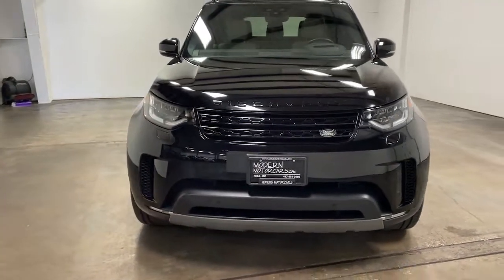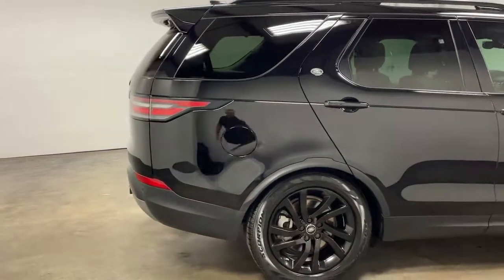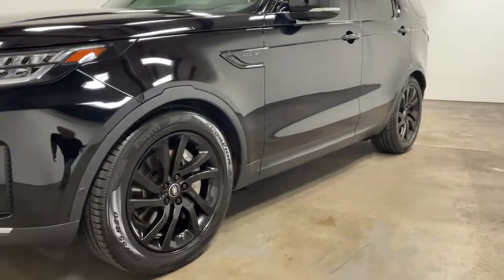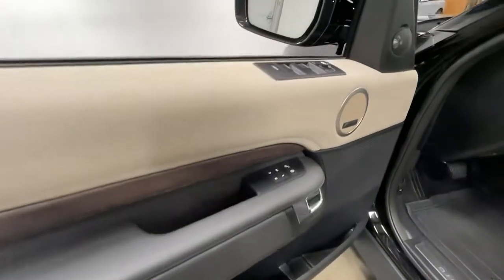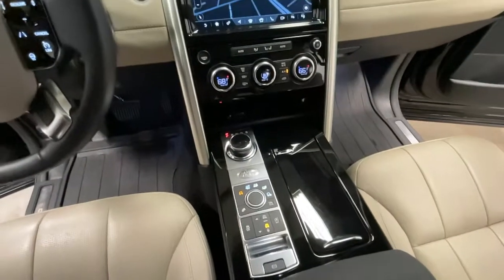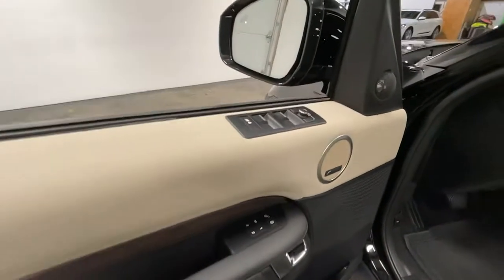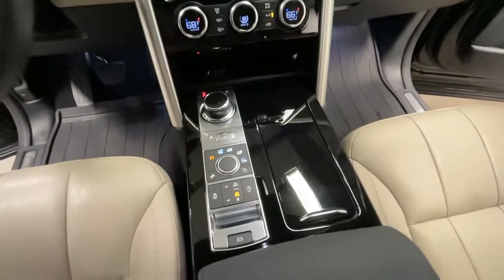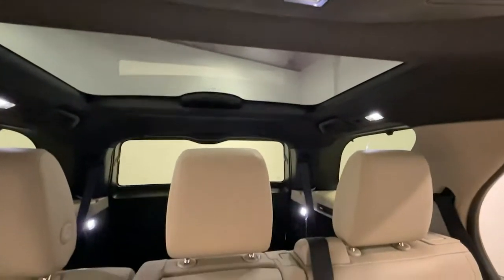2019 Land Rover Discovery Nixa, Springfield, Ozark, Branson, Joplin, MO 410866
Narvik Black Used 2019 Land Rover Discovery available in Nixa, Missouri at Modern Motorcars. Servicing the Springfield, Ozark, Branson, Joplin, MO area.
2019 Land Rover Discovery HSE - Stock#: 410866 - VIN#: SALRR2RV7K2410866

Modern Motorcars
1856 N Deffer Dr

Smartphone Pack, Seven Seat Package, Black Design Package, Heated Seats, Heated Steering Wheel, HUD, Navigation, Panoramic Sunroof, and MORE!brbr-WE DELIVER IN 300 MILES FOR FREE! br-100% ONLINE TRANSACTIONS!br-Narvik Black br-Acorn Leather Interior br-V6 Supercharged Engine br-ZF 8-Speed Automatic Transmission br-Four Wheel Drive br-Navigation br-HUDbr-Backup Camerabr-Apple CarPlay br-Android Auto br-Panoramic Sunroofbr-Heated Steering Wheelbr-Heated Front & Rear Seats br-Heated Windshield br-20in Black Alloy Wheels br-3rd Row Seating br-Tow Pack br-Black Roof Rails br-Front Center Console Cooler Compartment br-Four-Zone Climate Control br-Adaptive Cruise Controlbr-Natural Shadow Oak Veneerbrbr-Join the nearly 1,000 clients that have rated us an average of 4.8 of 5! The most commonly used phrases in our reviews are buying experience, fair price and highly recommend. We pride ourselves on providing an unique and friendly experience for all shoppers before, during and after the process. We place an extremely heavy emphasis on our intensive presale inspection by our team of ASE certified technicians. We then make the investments needed to bring all inventory up to the Modern Motorcars quality standards prior to considering it ready for retail. We serve the Greater Springfield Missouri area; however, our clients range from coast to coast. Over the years we have developed a very smooth process for delivery to your doorstep, free pickup at Springfield/Branson airport and premium warranties recognized in service centers nationally. In addition, we provide convenient and industry leading finance options with rates that compete with any lending source. Whether it is a vehicle purchased from Modern Motorcars or not, our Service Center is ready to handle all your needs from simple to the most complex on all makes and models. We treat every opportunity with care and focus on delivering all shoppers with our unique VIP experience providing the amenities you typically will not find in a family owned and operated dealership. We invite you to inspect our reviews and look forward to working with you!
Navigation system: InControl Touch Pro Navigation System,7 Seat Package,Black Design Package,Cold Climate Package,11 Speakers,AM/FM radio: SiriusXM,CD player,DVD-Audio,Premium audio system: Meridian,Radio data system,Radio: Meridian Sound System (380 Watts),SiriusXM Satellite Radio & HD Radio,Weather band radio,Air Conditioning,Automatic temperature control,Front dual zone A/C,Rear air conditioning,Rear window defroster,Heated Front & Rear Seats,Memory seat,Power driver seat,Power steering,Power windows,Remote keyless entry,Steering wheel memory,Steering wheel mounted audio controls,Electronic Air Suspension,Four wheel independent suspension,Speed-sensing steering,Traction control,4-Wheel Disc Brakes,ABS brakes,Dual front impact airbags,Dual front side impact airbags,Emergency communication system: InControl Protect,Front anti-roll bar,Low tire pressure warning,Occupant sensing airbag,Overhead airbag,Rear anti-roll bar,Power moonroof,Power Liftgate,Brake assist,Electronic Stability Control,Exterior Parking Camera Rear,Auto High-beam Headlights,Delay-off headlights,Fully automatic headlights,Rear fog lights,Panic alarm,Security system,Speed control,Auto-dimming door mirrors,Bumpers: body-color,Gloss Black Door Mirror Caps,Gloss Black Front Grille,Heated door mirrors,Power door mirrors,Spoiler,Turn signal indicator mirrors,Auto tilt-away steering wheel,Auto-dimming Rear-View mirror,Compass,Dr & Pass 12 Way Front Seats w/Memory - Style 3,Driver door bin,Driver vanity mirror,Front reading lights,Garage door transmitter: HomeLink,Genuine wood dashboard insert,Genuine wood door panel insert,Heated Steering Wheel,Illuminated entry,Outside temperature display,Overhead console,Passenger seat mounted armrest,Passenger vanity mirror,Rear reading lights,Rear seat center armrest,Smartphone Pack,Tachometer,Telescoping steering wheel,Tilt steering wheel,Trip computer,Driver's Seat Mounted Armrest,Front Bucket Seats,Front Center Armrest,Grained Leather Seat Trim,Power passenger seat,Split folding rear seat,Passenger door bin,20 Wheels,Alloy wheels,Wheels: 20 5 Split-Spoke,Heated Windshield,Heated Washer Jets,Rain sensing wipers,Rear window wiper,Speed-Sensitive Wipers,Variably intermittent wipers,3.73 Axle Ratio